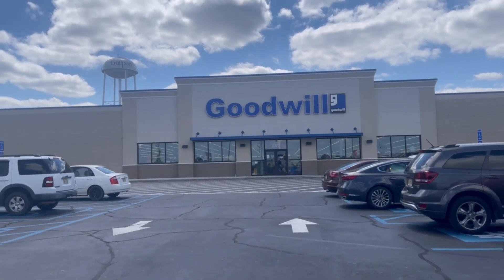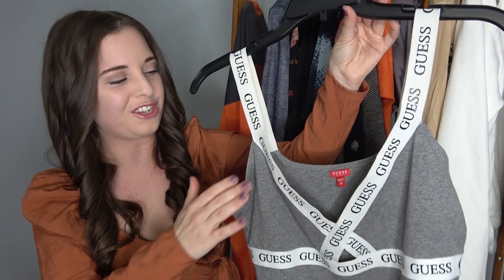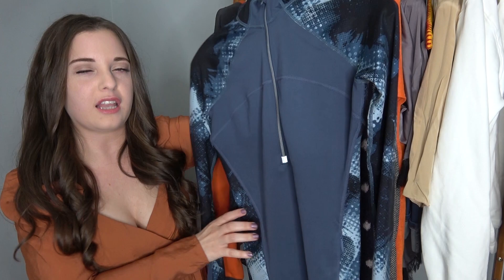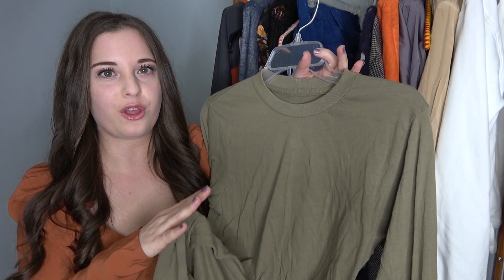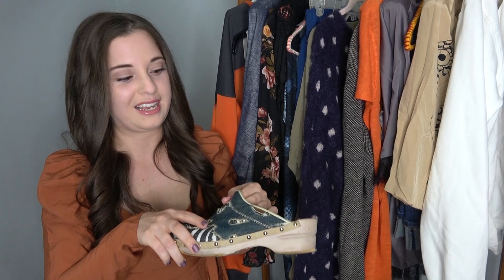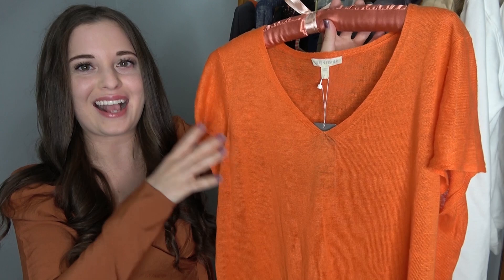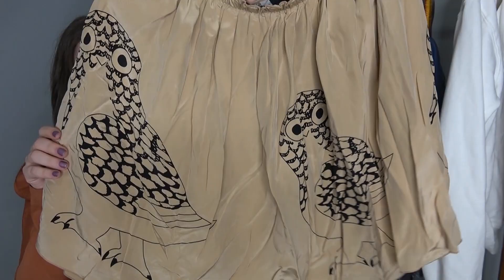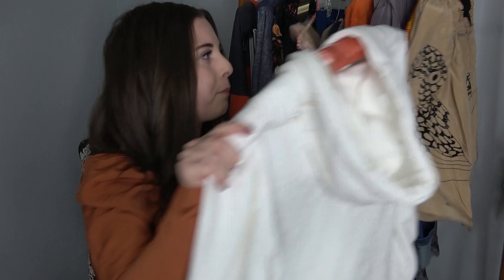BOLO BRANDS THRIFT HAUL FOR RESALE + COME THRIFTING WITH ME TO SEE WHAT I DON'T BUY TO RESELL!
Hey ya'll! I'm sharing a large THRIFT HAUL FOR RESALE today! I take you thrifting with me in the beginnning and give you an idea on what I pass on while sourcing at Goodwill. There are a ton of BOLOS in this thrift store clothing haul that I can't wait to share with you. What are brands in this thrift haul that you would pick up for your resale business? Let's chat in the comments!

Alicia_r_murray

MY DOG’S INSTAGRAM:
little_lee_puppies

MY EBAY STORE:

GET $10 OFF WHEN YOU SIGN UP WITH MY CODE:
MURRAYEDLIFE

Never want to share your Poshmark Closet again? Use my link for Reseller Assistant and have a REAL PERSON share your closet FOR YOU:

THE  SONY XAVC CAMERA I USE:

MY WHITE RUG:

MY MOUNTDOG RINGLIGHT: